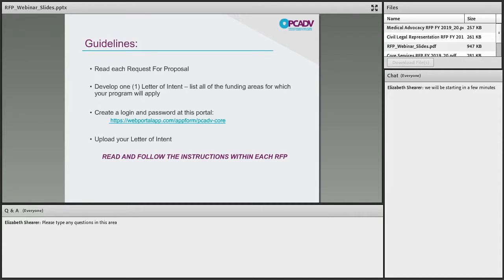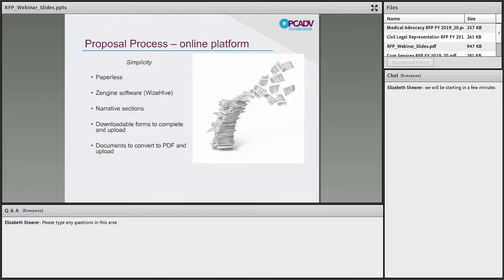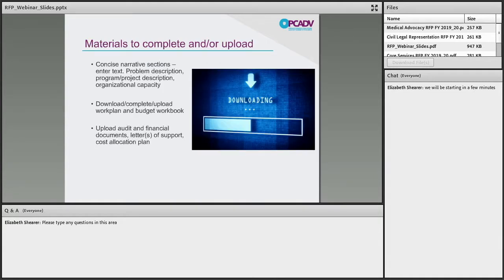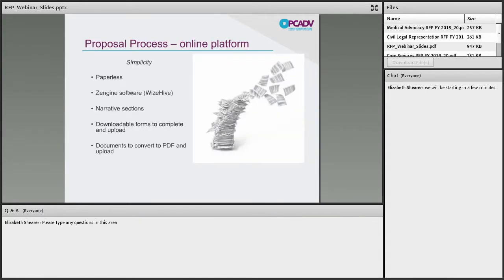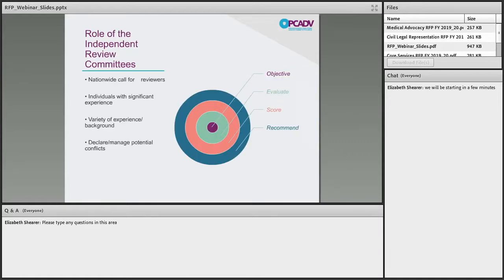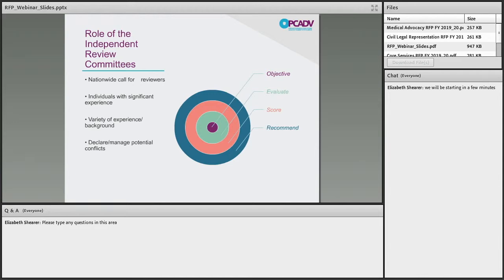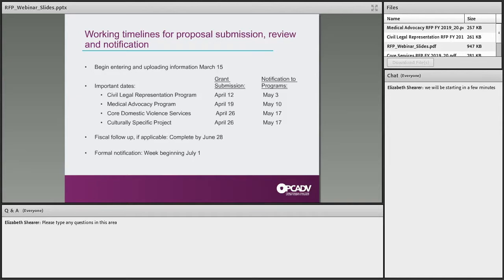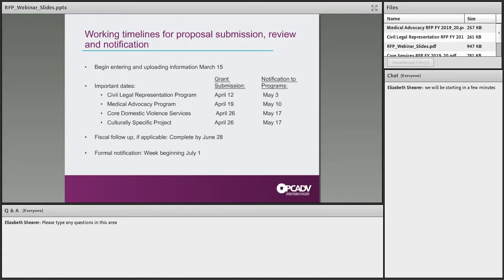FY2019/20 Competitive Proposal Process (AM Session)